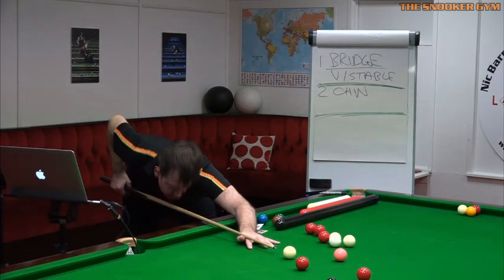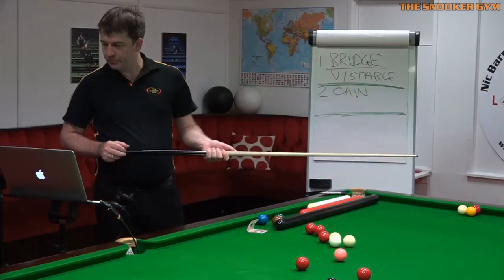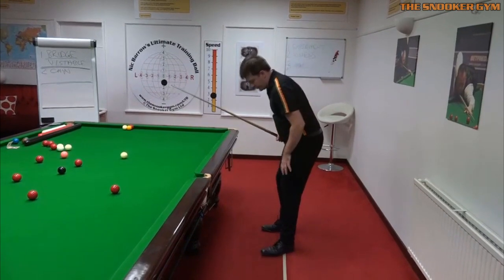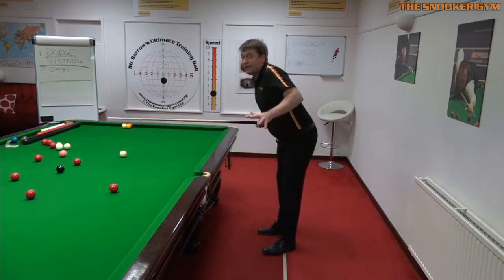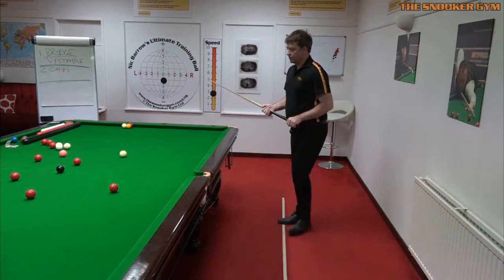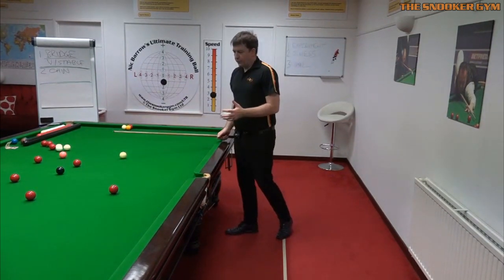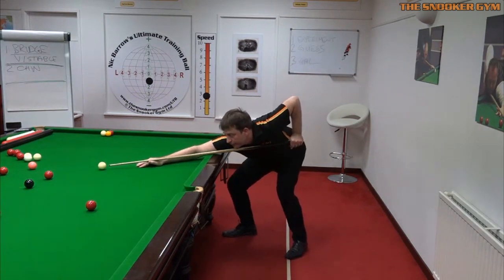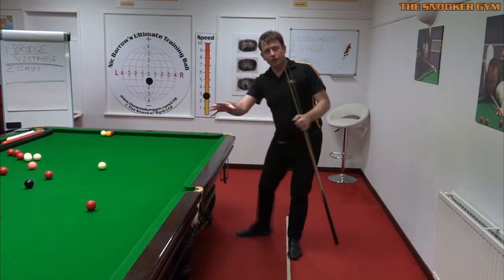Should older players put their chin on the cue?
Older players (particularly those over 50 who have come late in life to the game of snooker) often have a unique requirement for a stance position that allows them to view the balls properly.

This stance follows the correct head position on the cue, and here we discuss some common stance principles and errors that will help you decide whether your chin should be on the cue or not.

To get even more solutions, practice routines, and ideas please visit us here:

‘The Snooker Gym’s Beat Your Highest Break Club: GO From Where You Are… To Where You Want To BE’